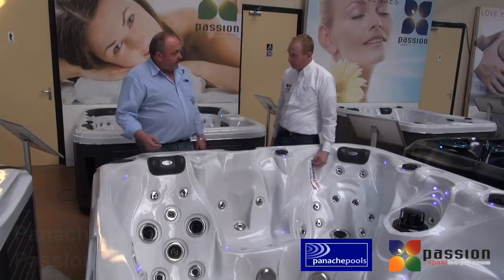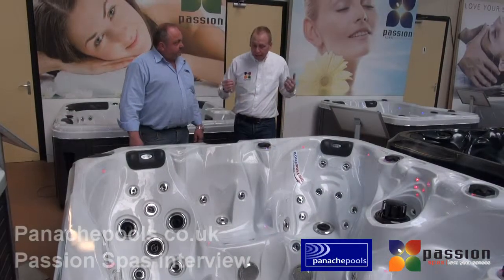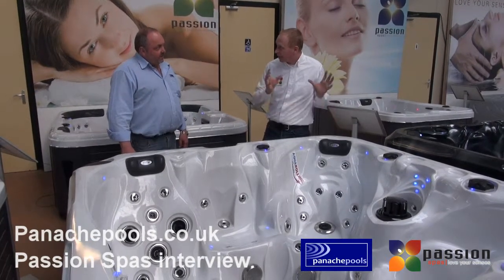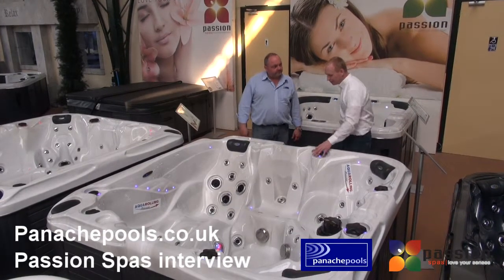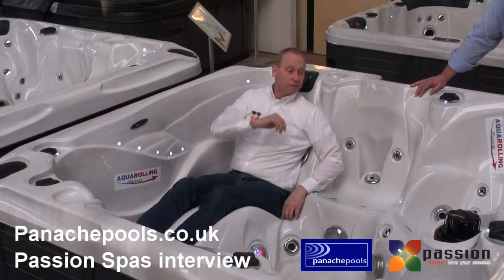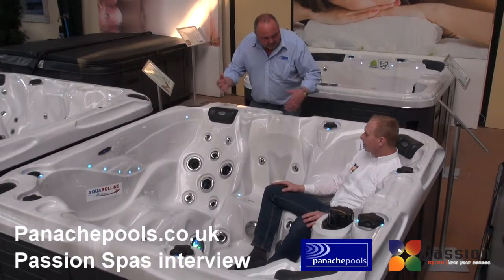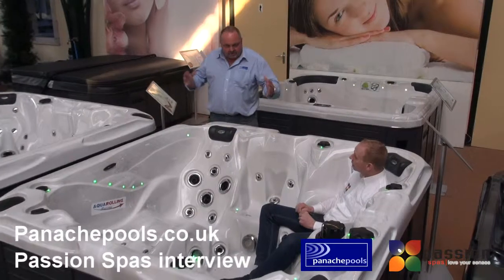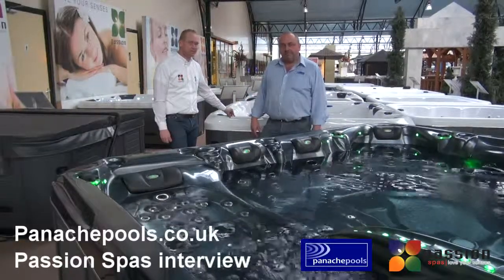Passion Spas - Unique hydrotherapie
Unique hydrotherapie

Your family and friends can share laughter and good conversation while enjoying the comfortable seating of one of our Collection Passion Spas. The spa will create an ideal setting to rejuvenate and relax. Pleasing Massage The hydrotherapy jets provide a soothing massage to relax your body. The jets are strategically positioned to ensure a silky smooth experience and are sure to delight your senses.